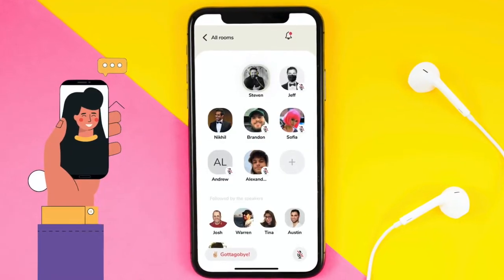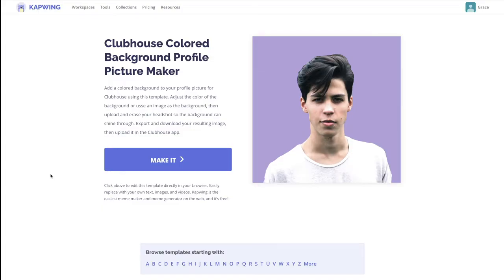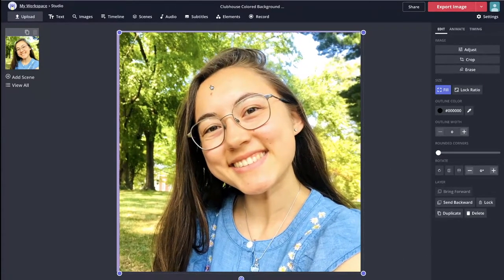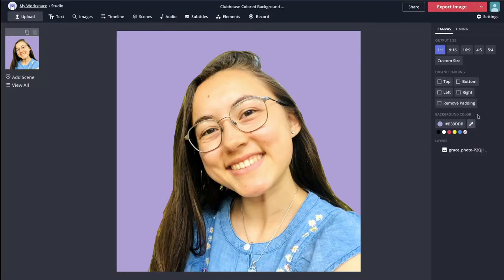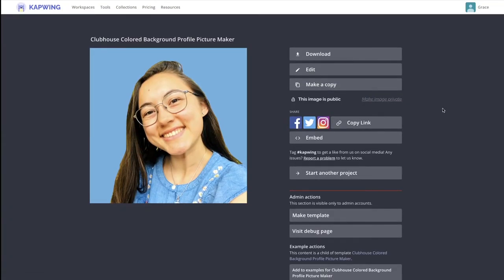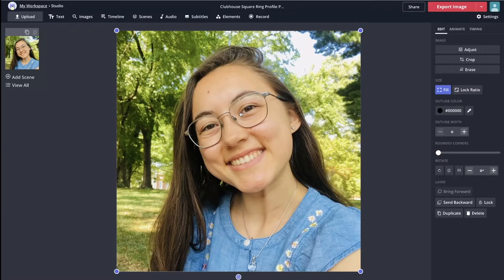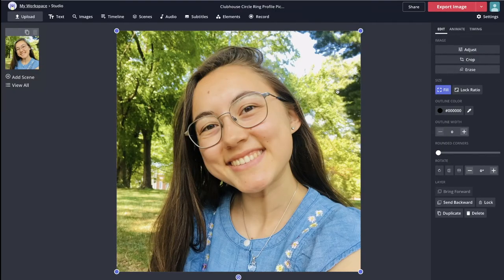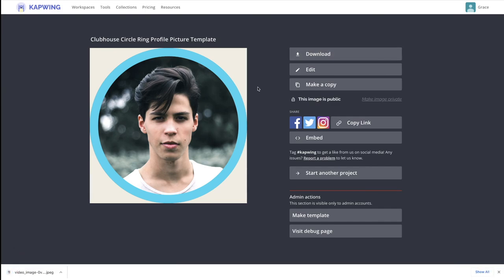How to Make Clubhouse Profile Pictures (Templates to Add a Ring or Colored Background to Your Photo)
2. Square Ring Tool (can't crop or adjust photo though)

In this tutorial, we show you how to make the most popular styles of Clubhouse profile pictures easily using free online templates that work in any browser.

Clubhouse is an invite only social audio app where you can drop into different chat rooms, and many people are editing their profile pictures to make them look more professional or stand out. Increasingly common styles include adding a colored ring to your photo or adding a color/image to the background. We've created free online templates which you can use to add a ring or colorful background to your profile picture and stand out from the crowd on the app – the links to these templates are above!

Timestamps:
0:00 Intro to Clubhouse profile pictures
0:40 How to change your Clubhouse profile picture
1:02 Add a colored background
3:22 Add an image background
4:22 Add the Clubhouse ring using Chpic
4:56 Add the Clubhouse ring using Kapwing's template
5:57 Add a circle ring